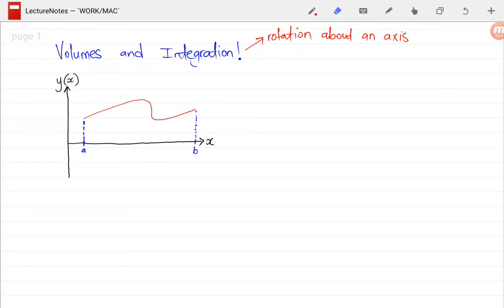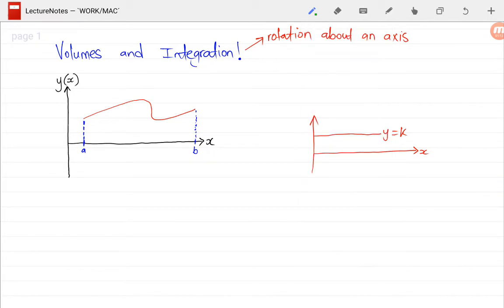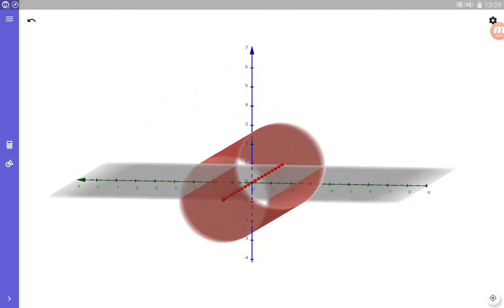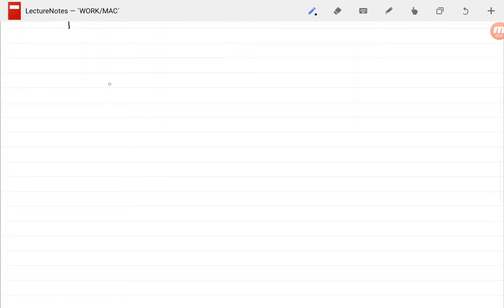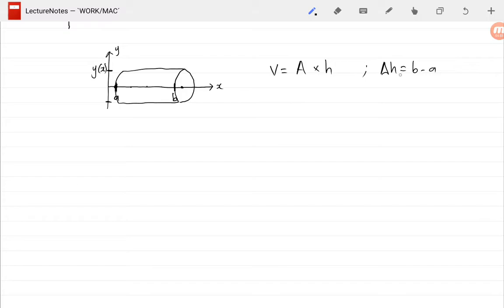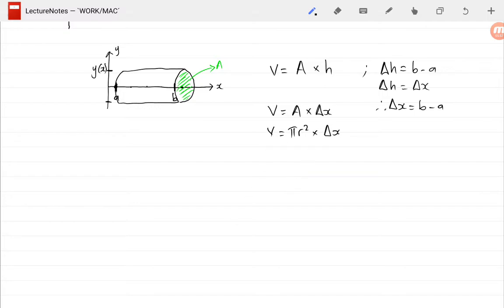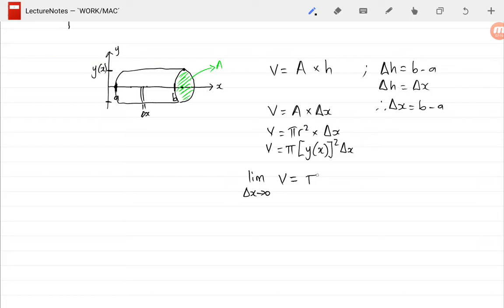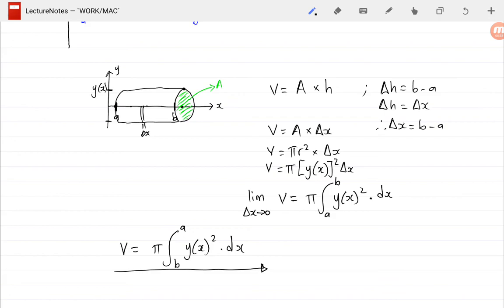Integrating solids/volumes rotated about an axis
In this video I cover the concept of calculating volumes of solids constructed by rotating 2D curves about an axis. Sorry for any typos in the video